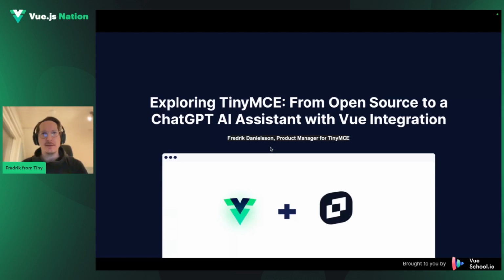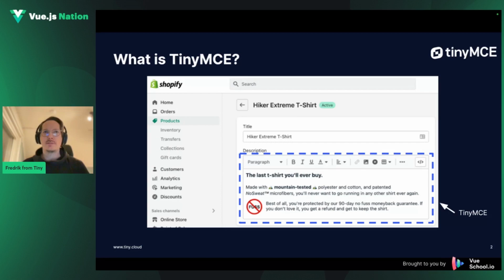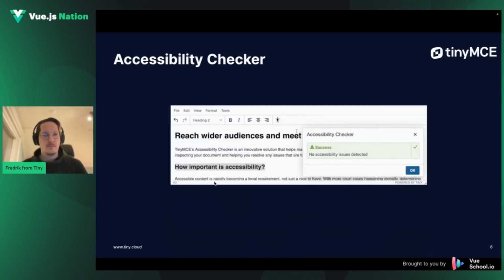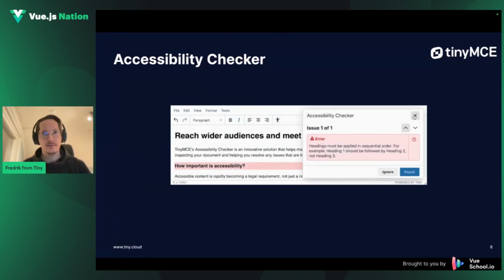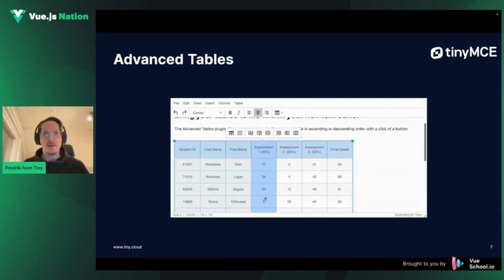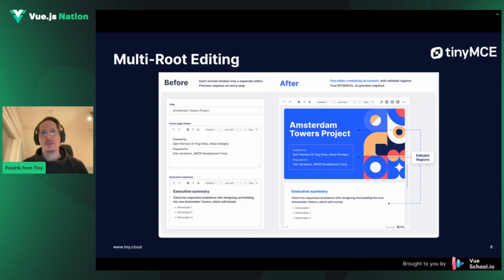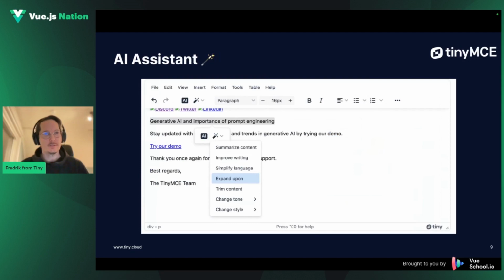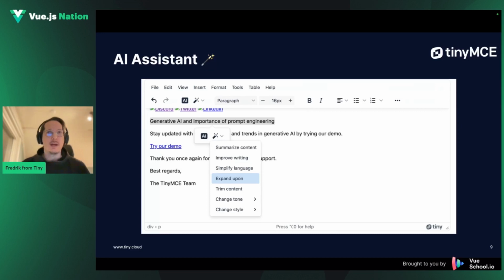Vue.js Nation 2024: Explore TinyMCE: From OS to ChatGPT AI Assistant with Vue by Fredrik Danielsson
TinyMCE is a globally trusted WYSIWYG HTML editor known for enabling developers to have complete control over their rich text editing experiences. It simplifies integration into various technology stacks, enhancing applications with a comprehensive, user-friendly rich text editor through minimal code. TinyMCE stands out by being the first to introduce an AI Assistant for rich text editors, revolutionizing how users interact with content creation tools. This innovation underscores its commitment to providing advanced, efficient solutions for over 1.5 million developers worldwide.

In this talk by Fredrik Danielsson, the Product Manager of TinyMCE, we learned more about the road TinyMCE took from from Open Source to ChatGPT AI Assistant with Vue.js Integration!

Tune in!